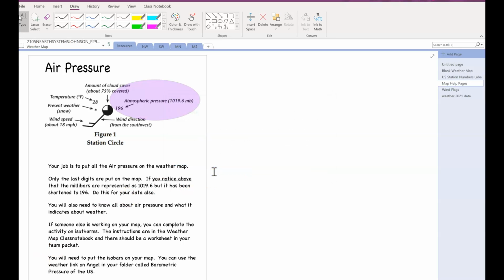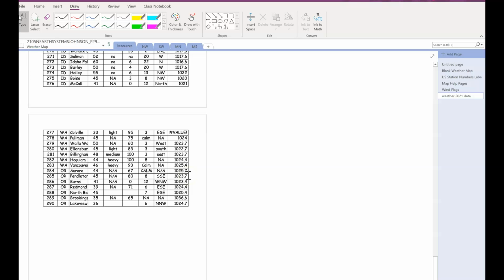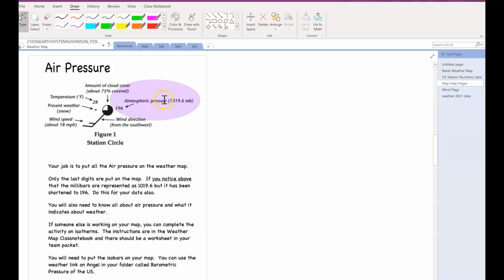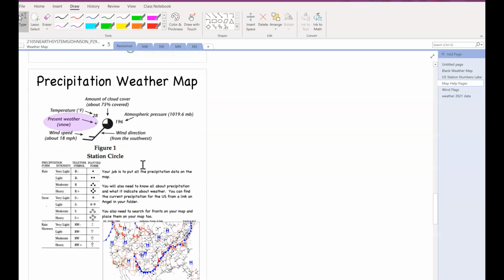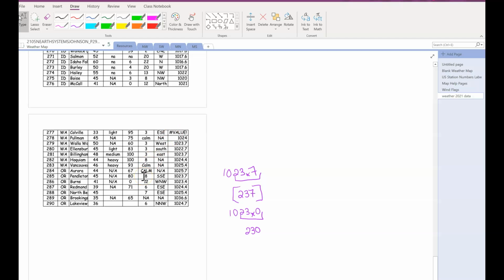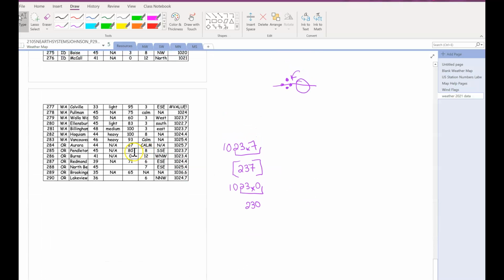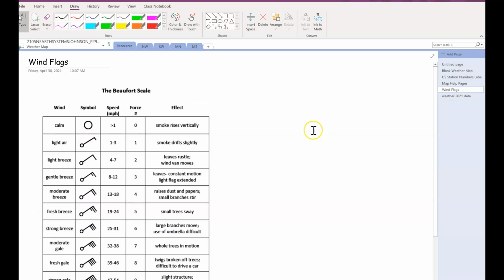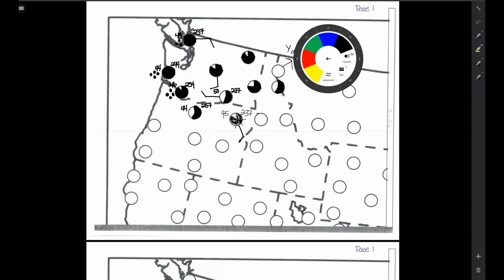Weather Map 2021